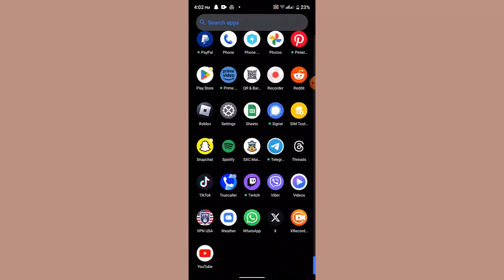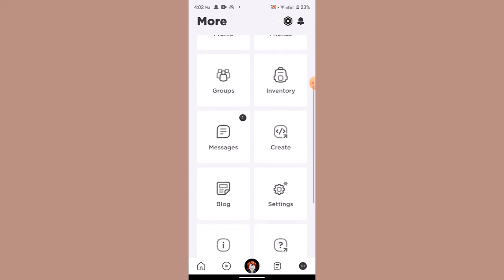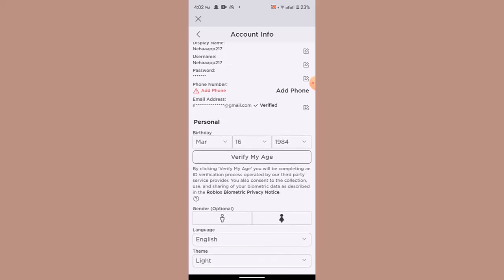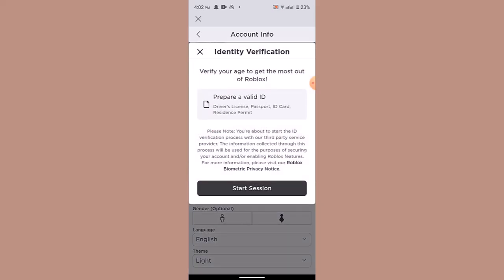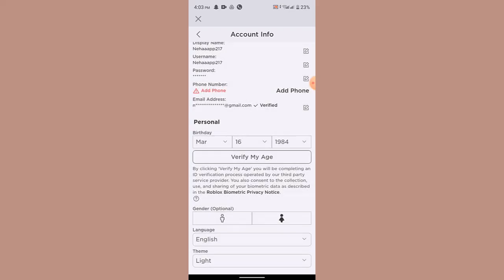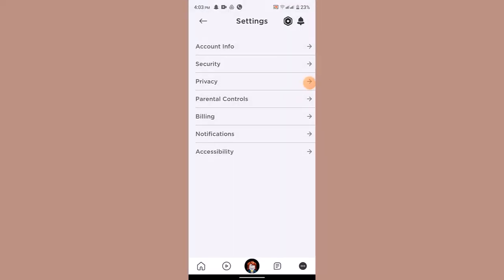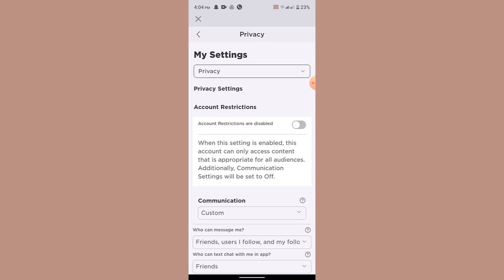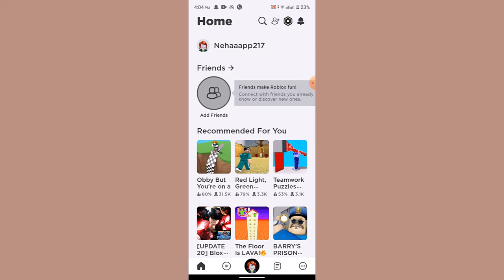How to Get Voice Chat on Roblox Mobile - Ios & Android!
This video guides you in an easy step-by-step process to get voice chat on Roblox mobile.

Chapters / Timestamps
0:00 Intro
0:18 Get voice chat on Roblox mobile
1:50 Outro